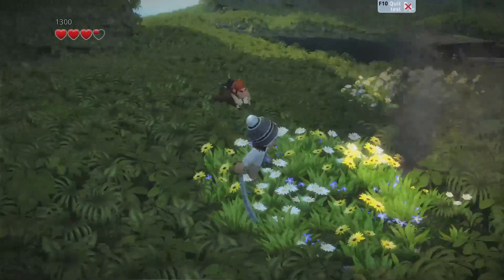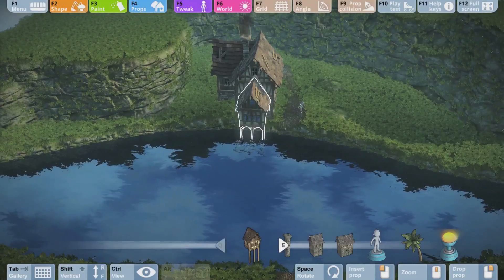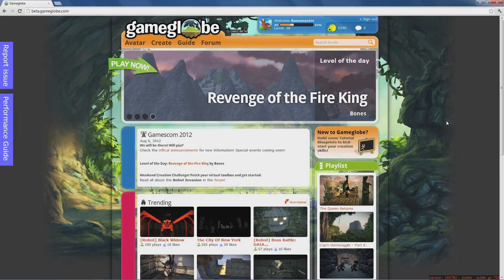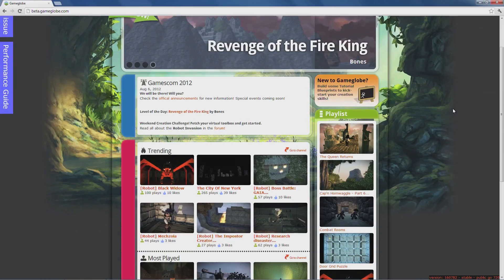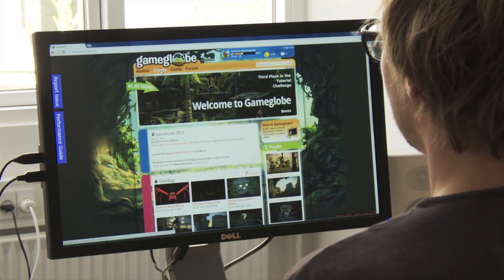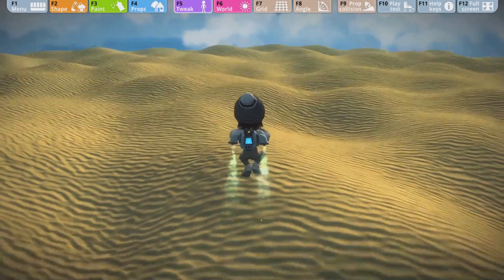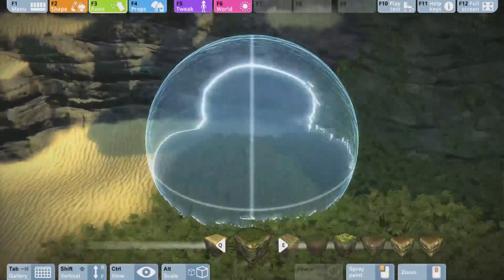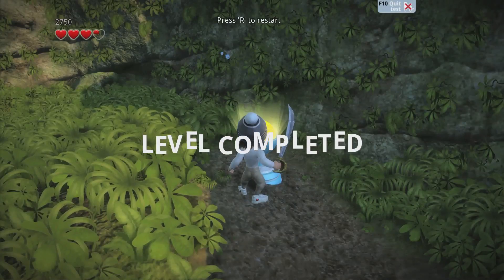Gameglobe - Rune Narrated Trailer